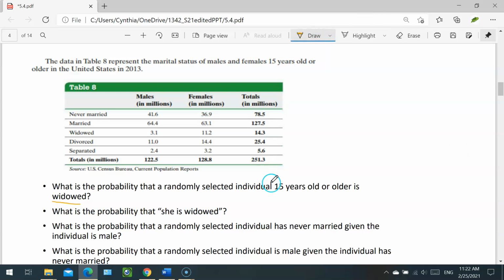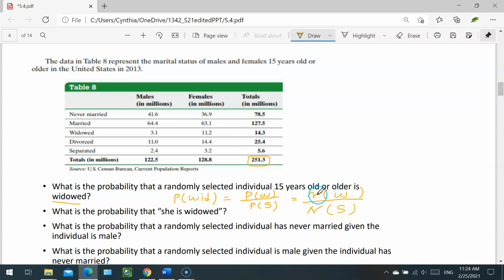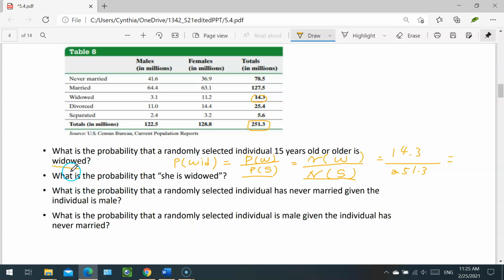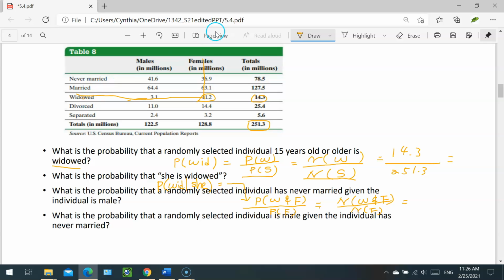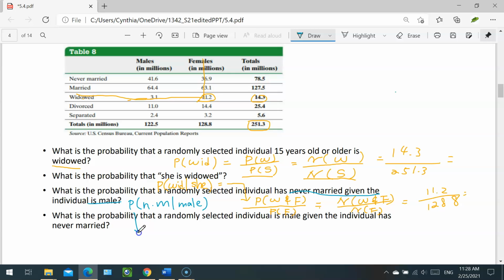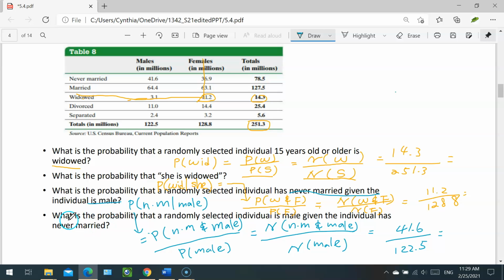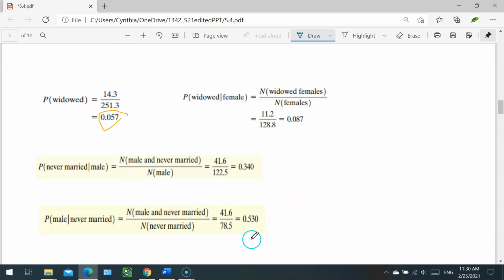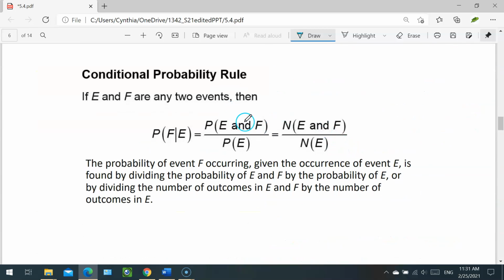1342 5.4 part 2